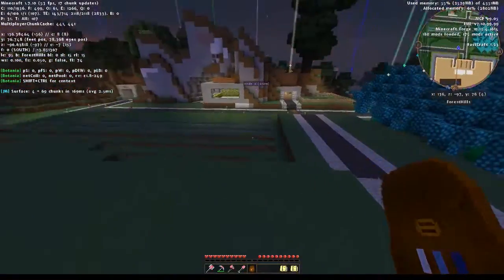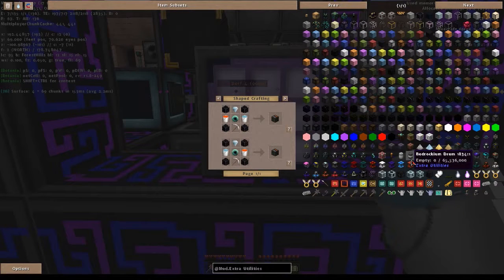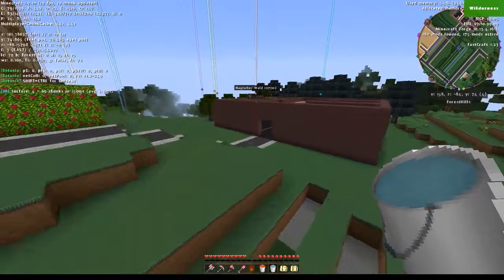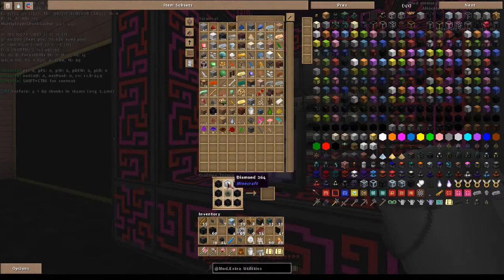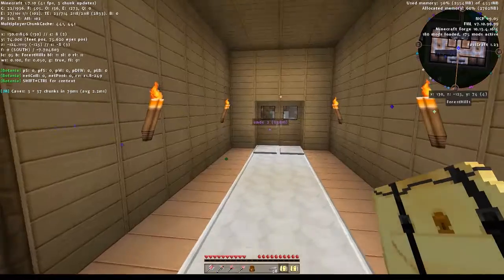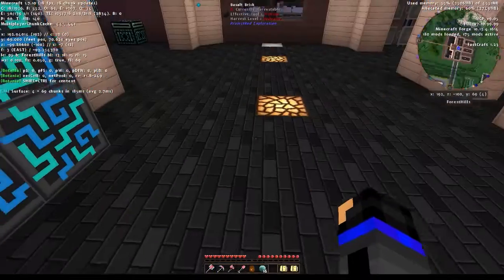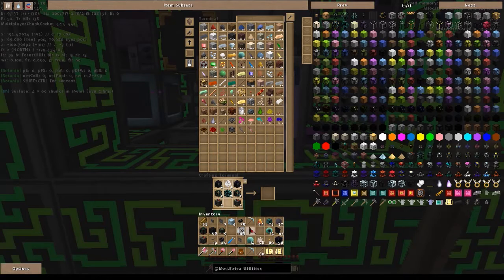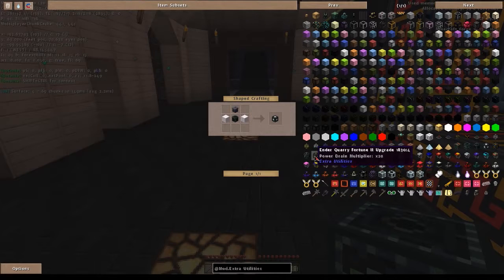Let’s Play FTB Infinity #51 - Die ersten beiden Ender Quarrys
Mein Let's Play Together zu Feed The Beast Infinity Evolved, viel Spaß

► ALLE PROJEKTE AUF EINEN BLICK

► INFOS ZUR MUSIK

► ALLE INFOS ZUM SPIEL

Titel: Minecraft
Genre: Open-World-Spiel, Rollenspiel
Entwickler: Mojang
Publisher: Mojang